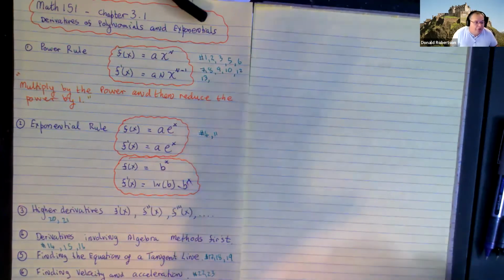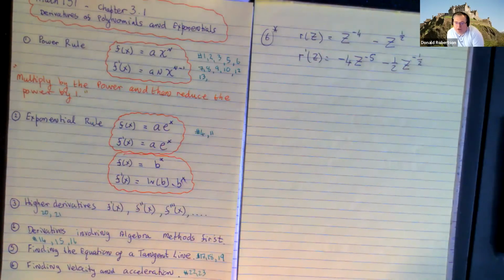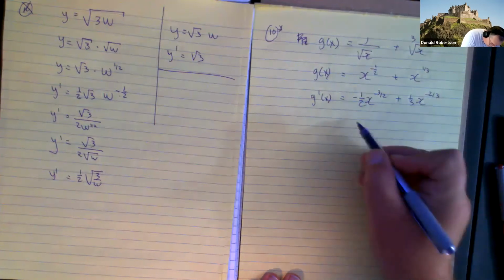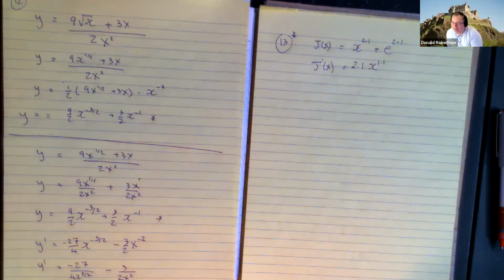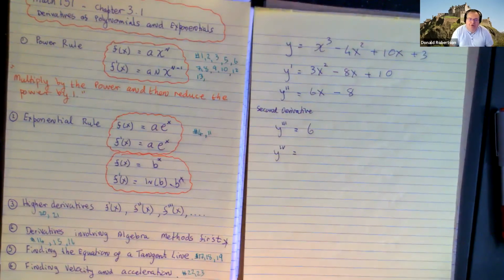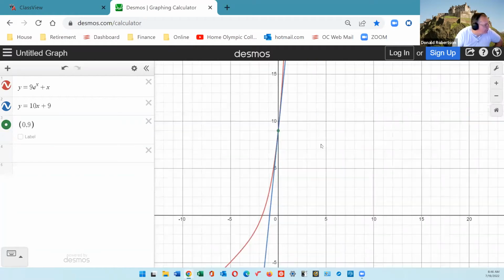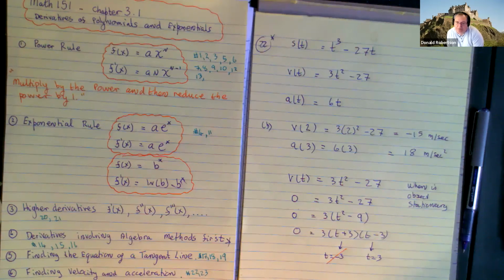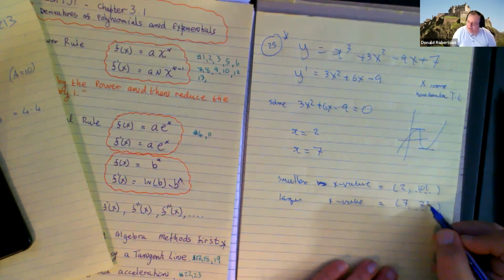Math 151 Tue 19th July Section 3 1 Derivatives of Polynomials